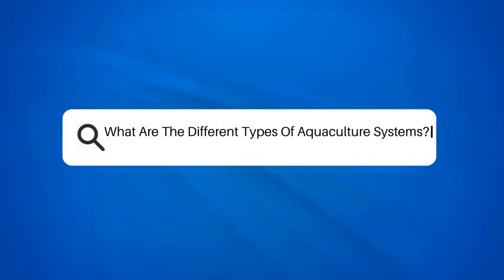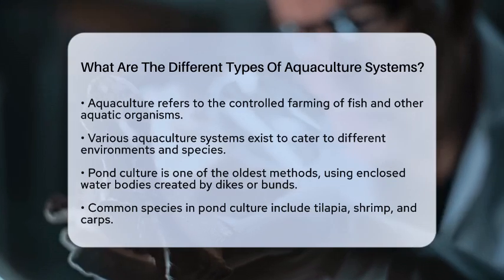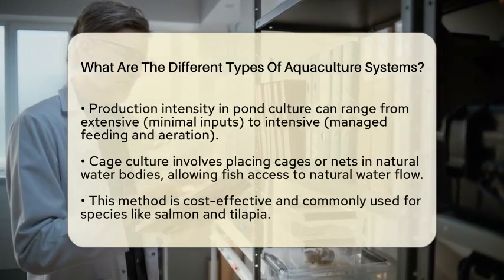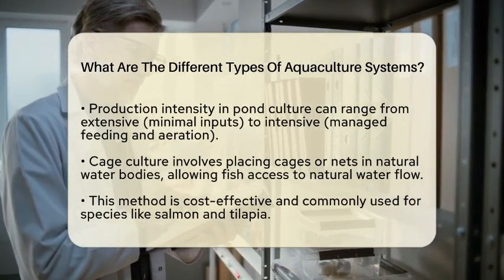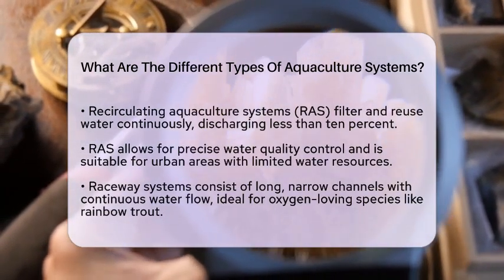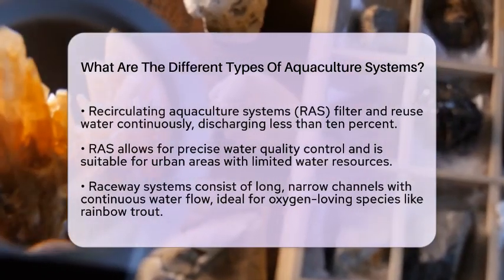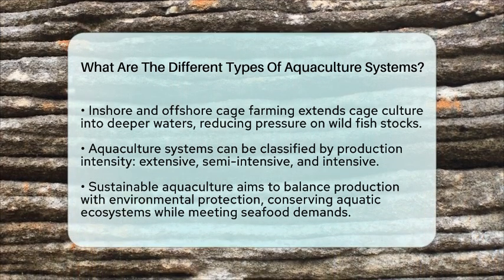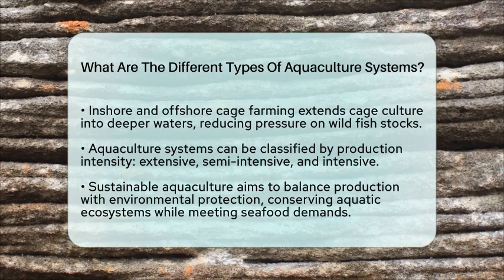What Are The Different Types Of Aquaculture Systems? - Earth Science Answers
What Are The Different Types Of Aquaculture Systems? Aquaculture plays a vital role in the sustainable farming of aquatic life, and in this informative video, we will cover the various types of aquaculture systems. Each system has its unique characteristics and methods, tailored to different environments and species. We will discuss pond culture, cage culture, recirculating aquaculture systems, raceways, and both inshore and offshore cage farming. These systems not only help meet the growing demand for seafood but also work to maintain the health of our aquatic ecosystems.

We will also touch upon the different production intensities within aquaculture, from extensive to intensive methods, and how they impact resource management. Understanding these systems is essential for anyone interested in sustainable practices and the future of our oceans and waterways.

Join us for a detailed look at how aquaculture contributes to food security while balancing ecological concerns.